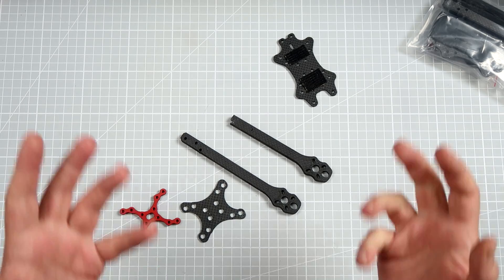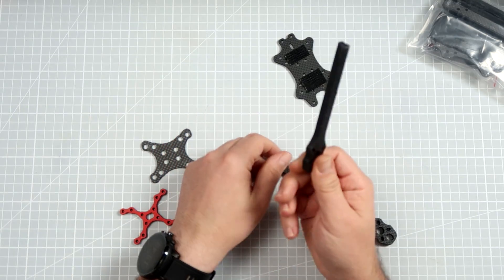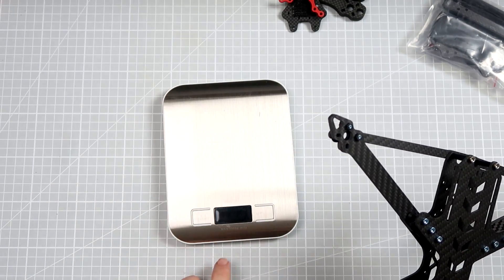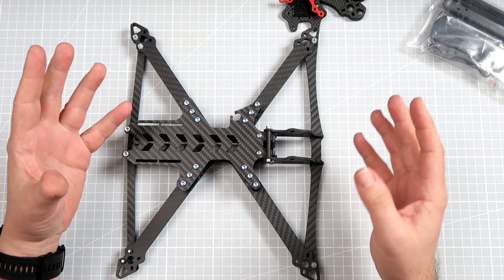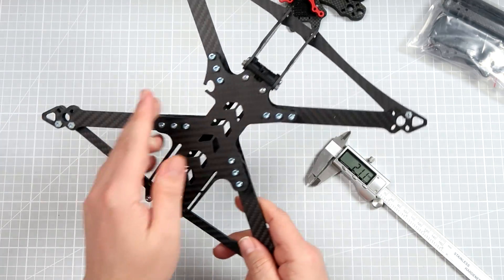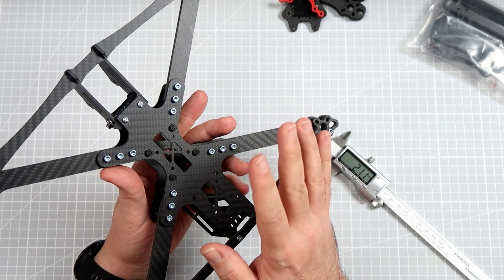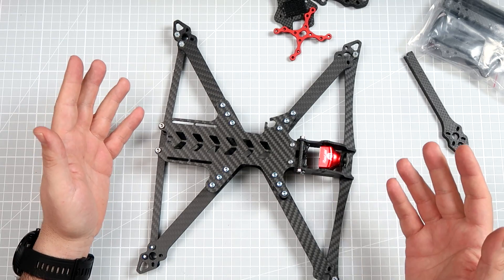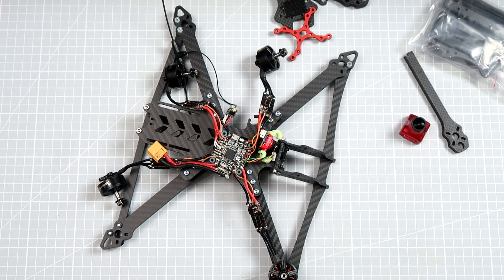Catalyst Machineworks BangGOD 7-inch hands on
Alfa Monster 7-inch failed on me (and I show you exactly what happened to one of her arms) so here is the replacement: Catalyst Machineworks BangGOD 7-inch. Let's then take a look at the frame: what I like, what I do not like, good things, bad things and what in general I think about 7-Inch Catalyst Machineworks BangGOD 7-inch FPV frame.